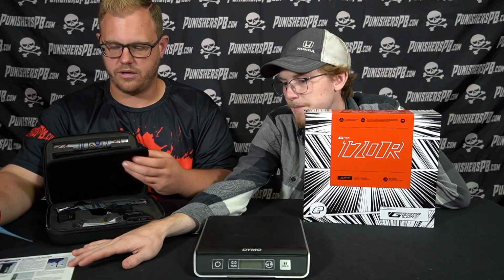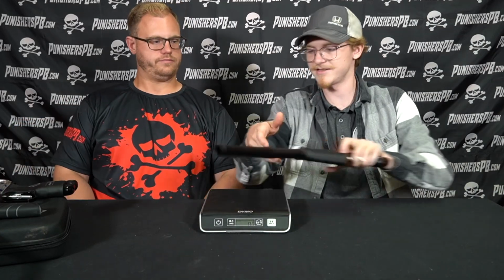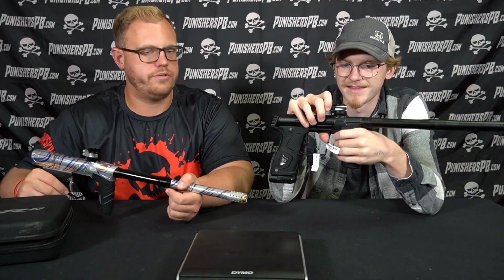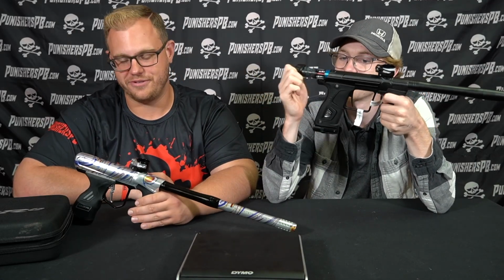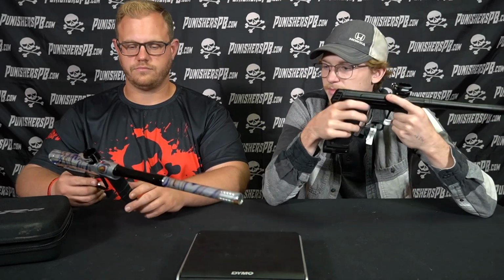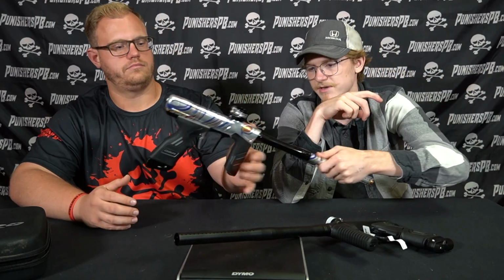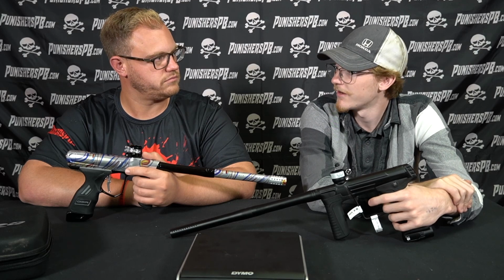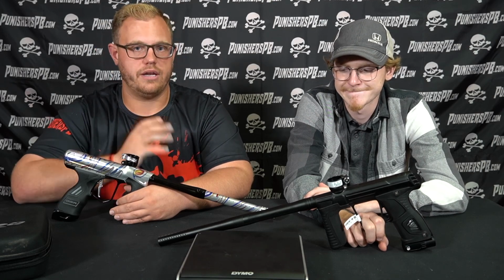Dye DSR+ vs Planet Eclipse Gtek 170R Paintball Marker Comparison // Punisher's Paintball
Joel & Keegan compare the Dye DSR+ and Gtek 170R.  The Dye DSR+ is the newest, but does that mean it's better?  We are here to give you our opinion!